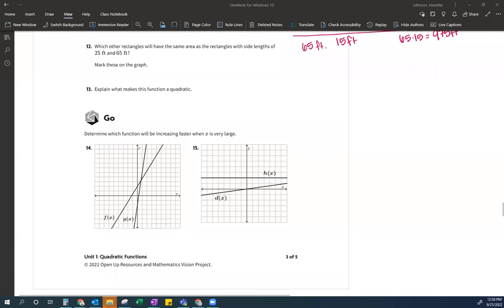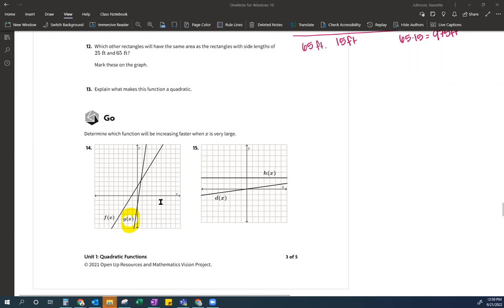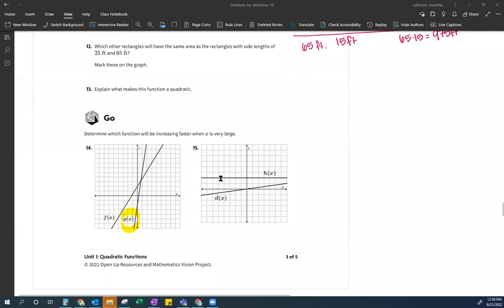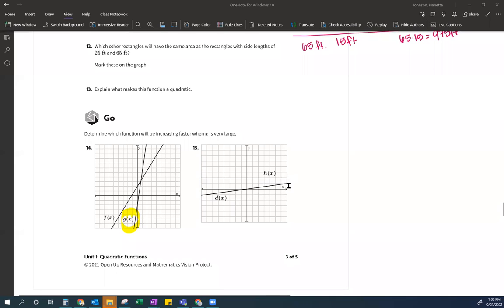Determine Which Function Will Increase Faster for Larger Values of x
Math II 1.4 RSG 14 15

Compare Rates of Changes on a Graph

Lesson based on Open Up Resources Math II Lesson 1.4